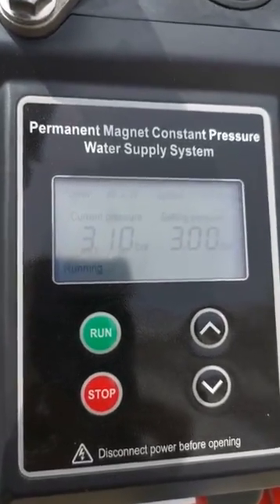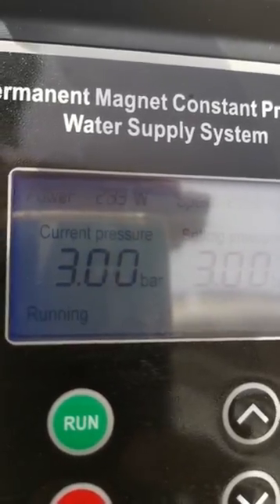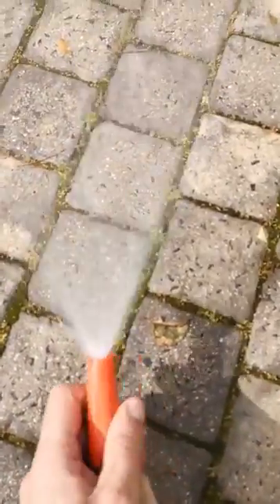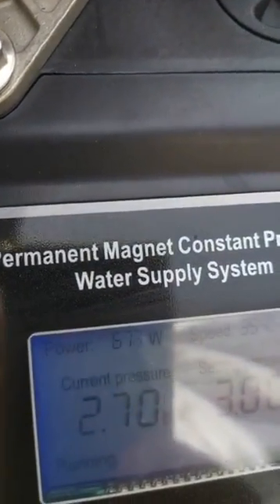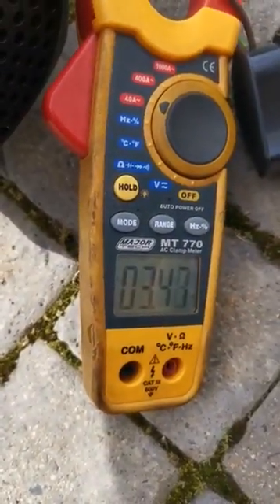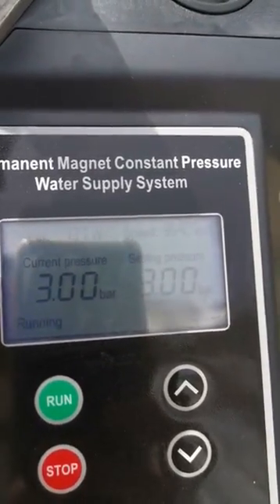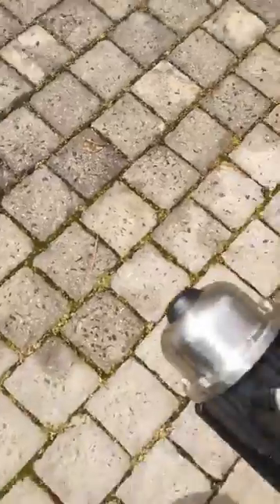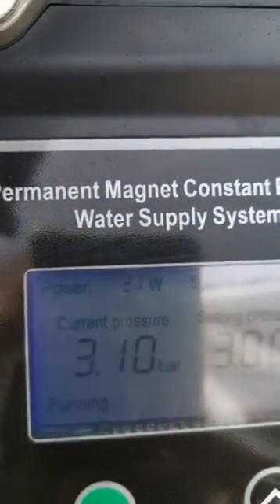Permanent Magnet Motor Variable Speed Pump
In this video, we take a look at variable speed or soft start pumps that are suitable for hybrid solar systems while in backup or off-grid modes.